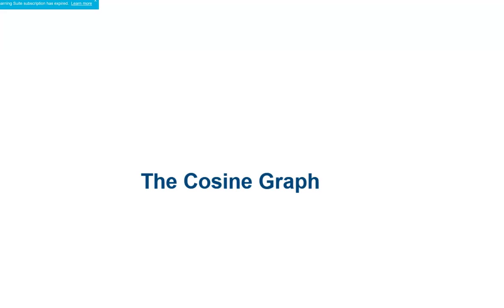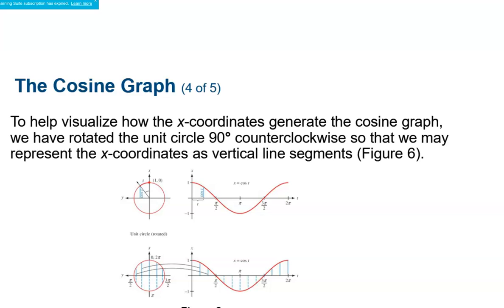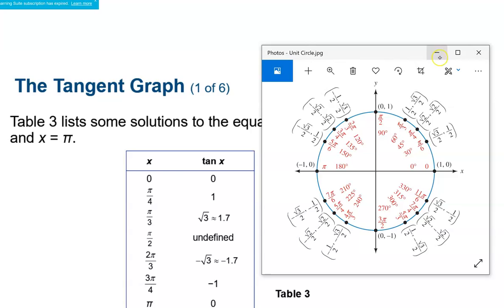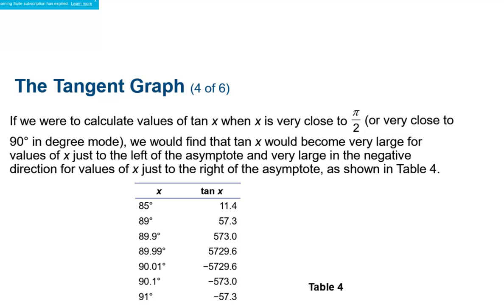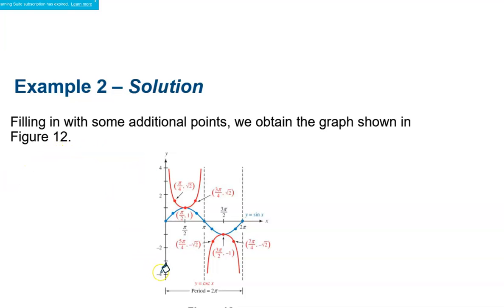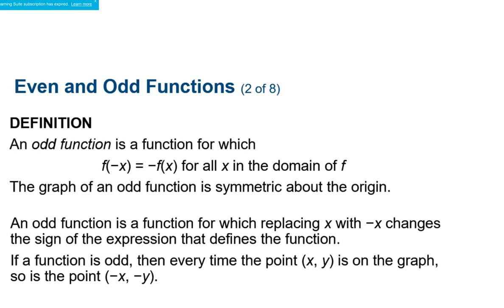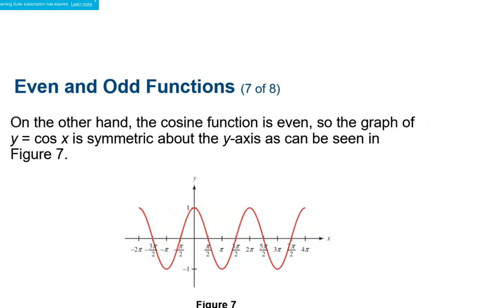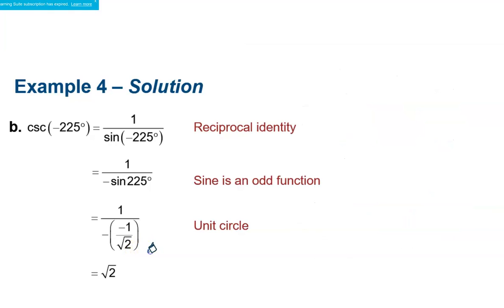Ch 4-1 Basic Graphs (p2)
Ch4-1 Basic Graphs - part 2 - graphing cosine, tangent, cotangent, secant and cosecant functions ("Trigonometry" by McKeague & Turner)